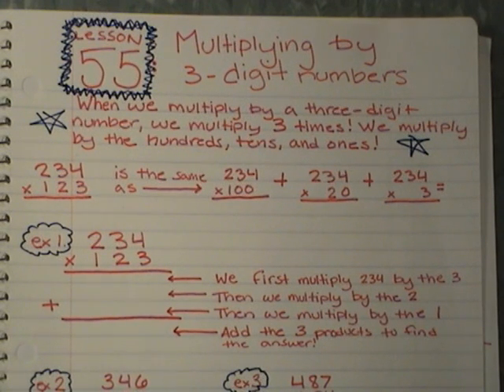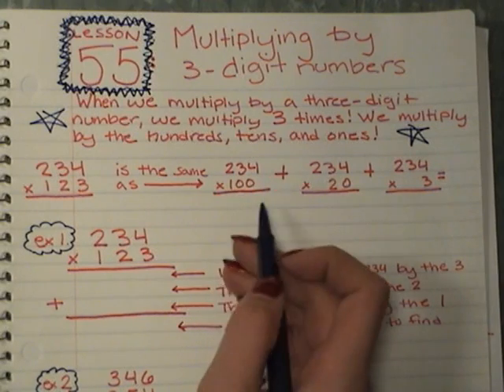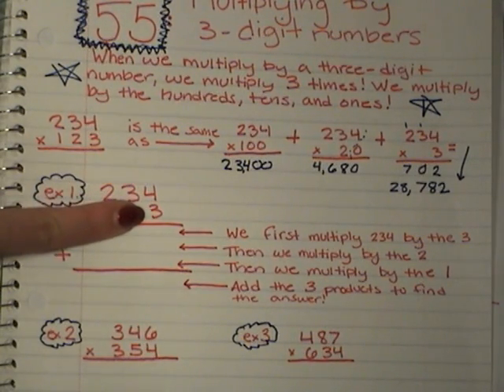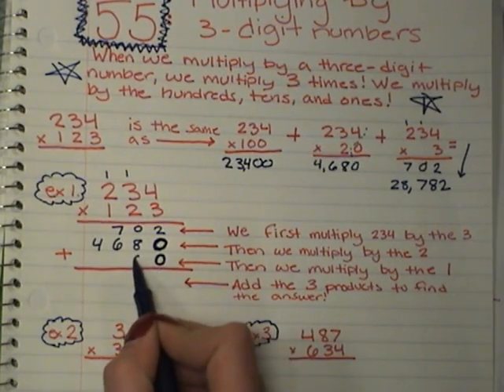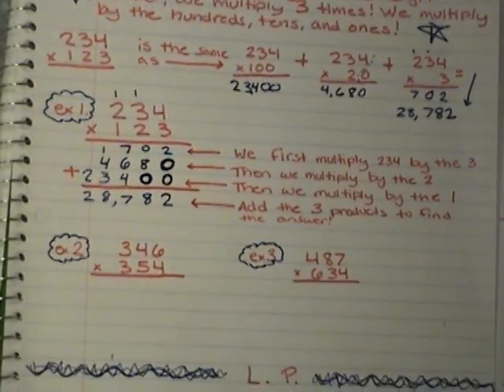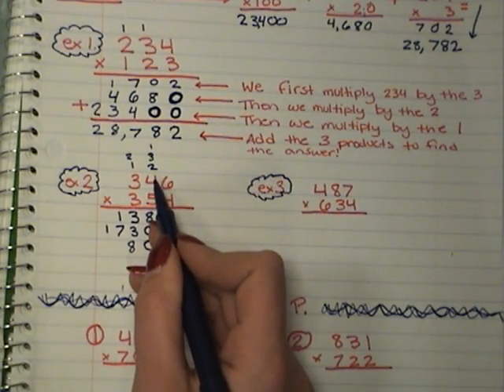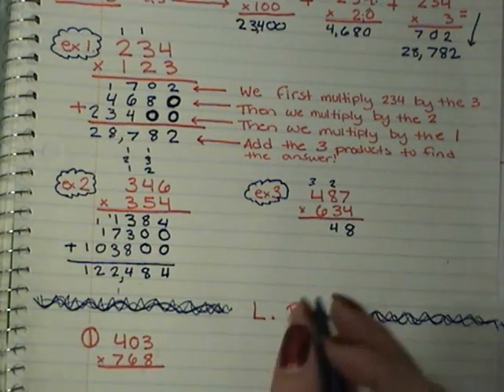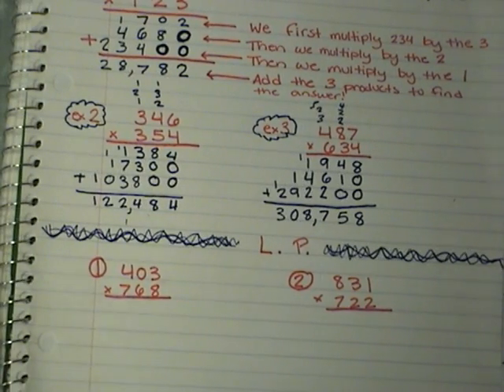Math 55: Multiplying by 3-Digt Numbers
**Remember we skipped lesson 54!